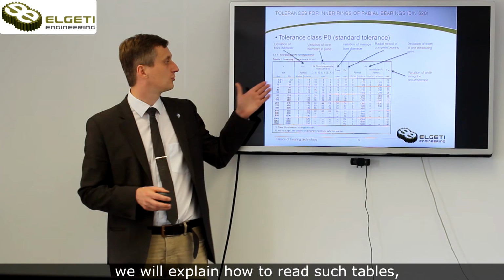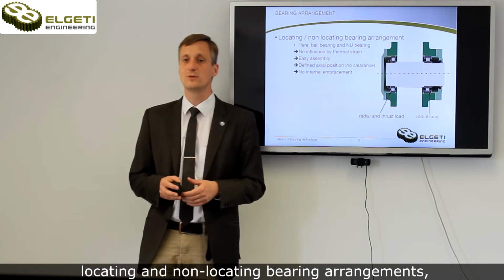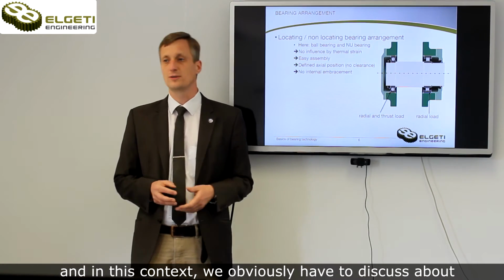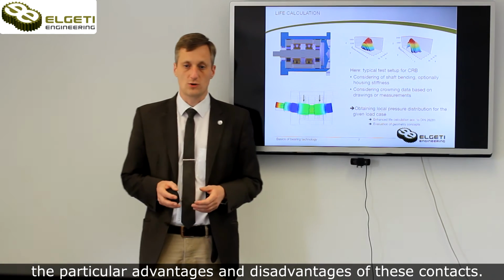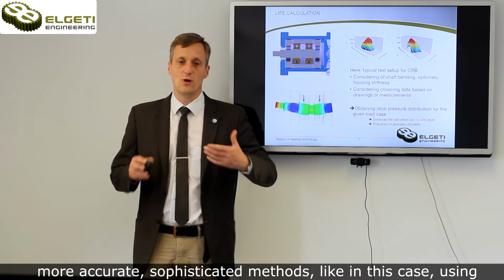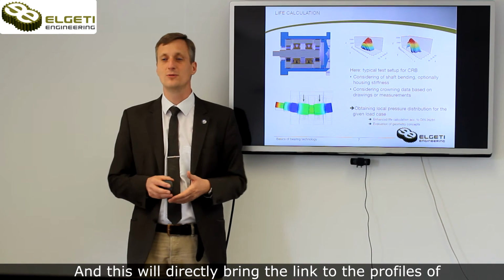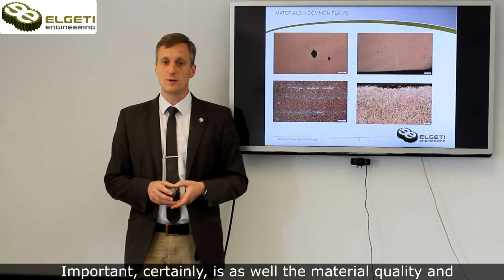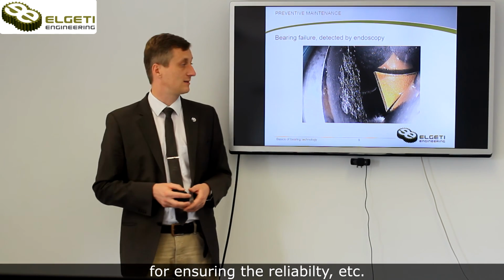Seminar on Basics of Bearing Technology - long trailer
Hagen Elgeti hits the highlights of our "Basics of Bearing Technology" online seminar series. Major topics include:

- Different types of bearings and their properties
- Various concepts for bearing arrangements
- Design requirements for surrounding parts
- Fundamentals of lubrication
- Concepts for raceway crowning
- Bearing steels and how to assess them
- Static safety and life calculation
- Sample inspection and testing methods
- Preventive maintenance - how to keep your bearings in good condition

We look forward to having you join us! Details on schedules and subscription can be found on our website.